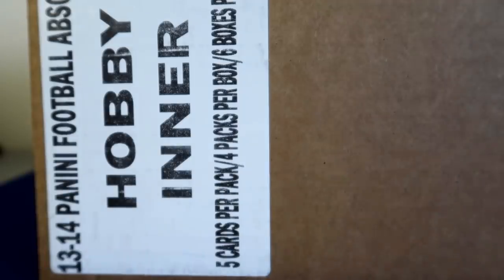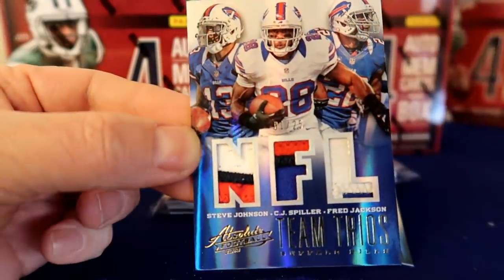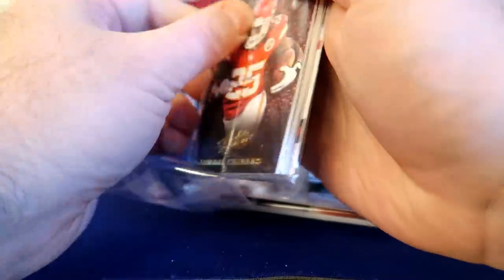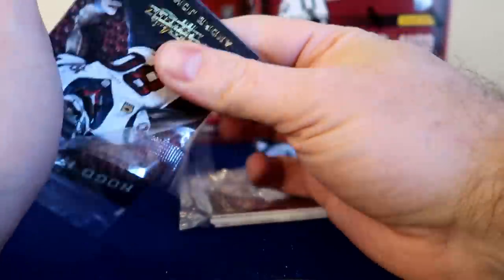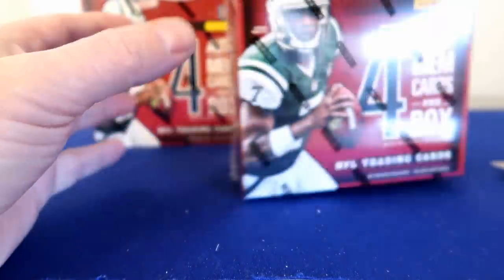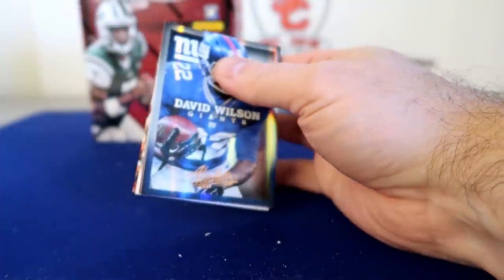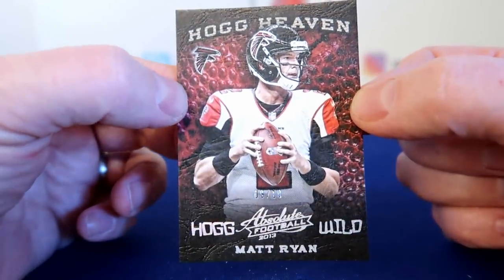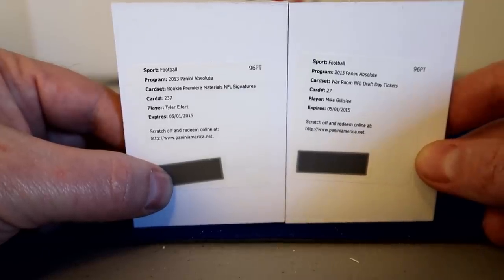2013 Panini Absolute Football Inner Case Break